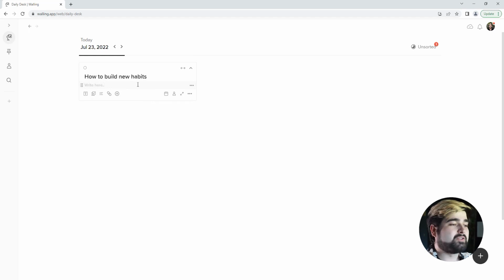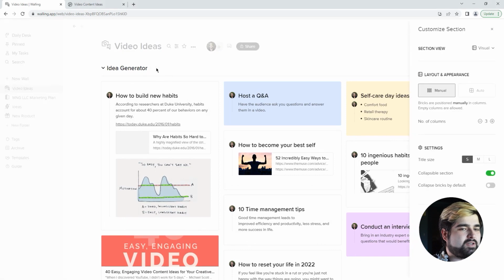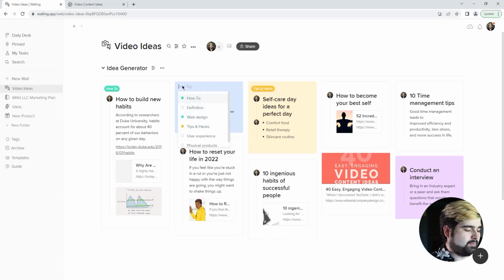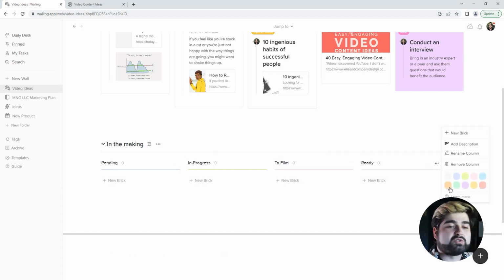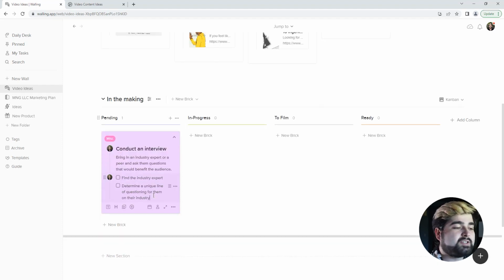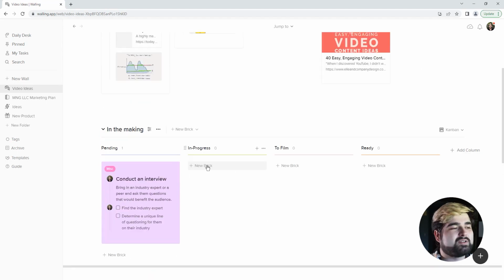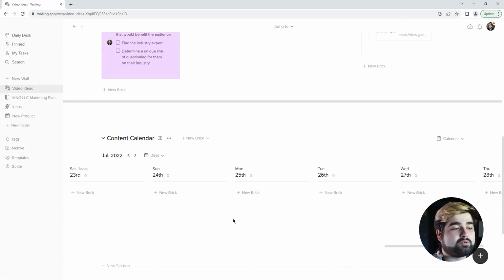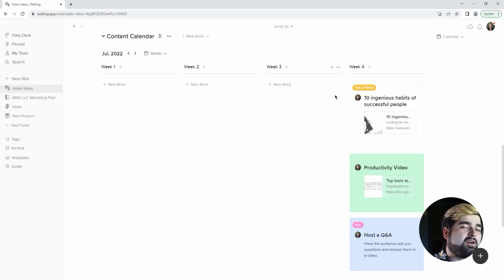How to Organize & Plan Content Ideas | The Basics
Walling streamlines the process of collecting and planning your content ideas. All your ideas are visually organized and managed in one place to boost your productivity and help you move from ideas to action faster.

In this video, Mickey gives you an example workflow of how you can collect, organize and plan video content ideas as a content creator.